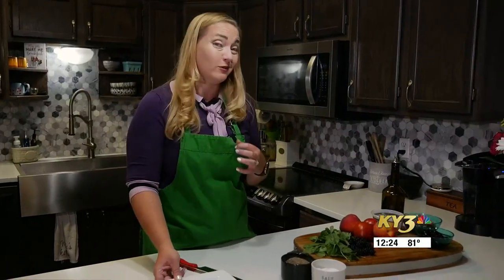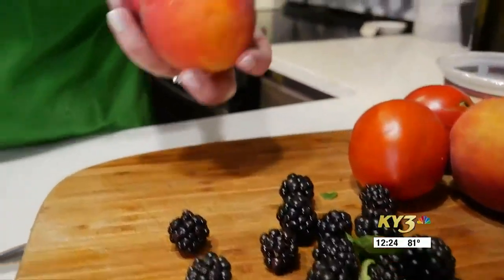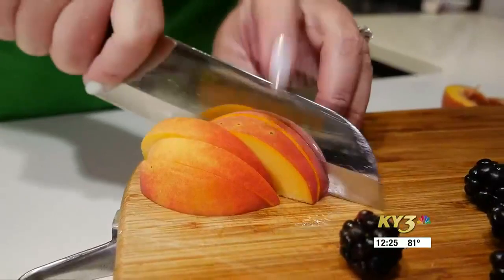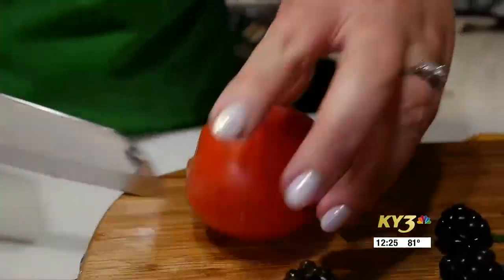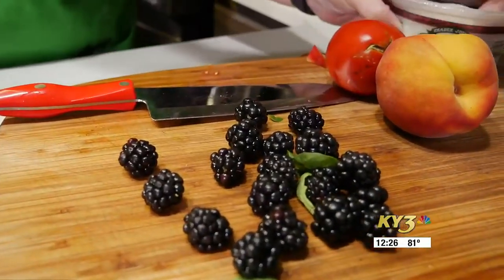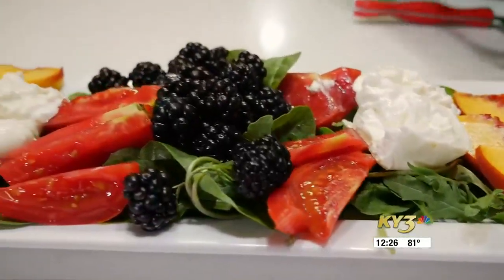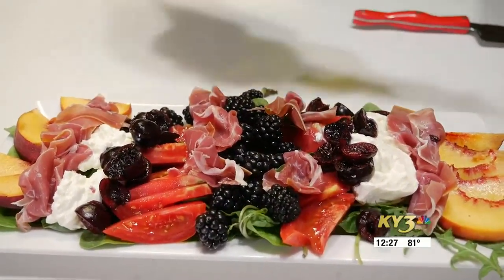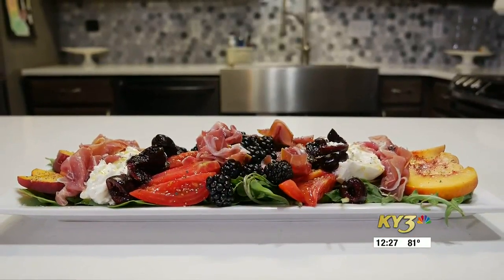Taste of the Ozarks: Burrata and Summer Fruit Board